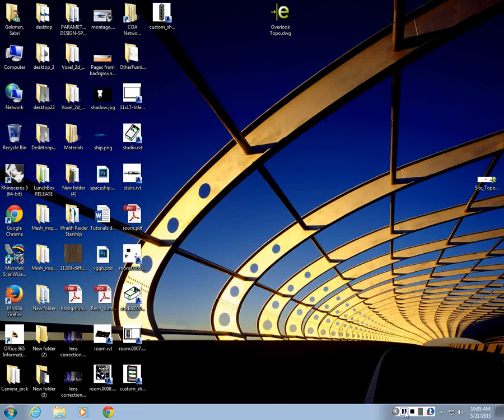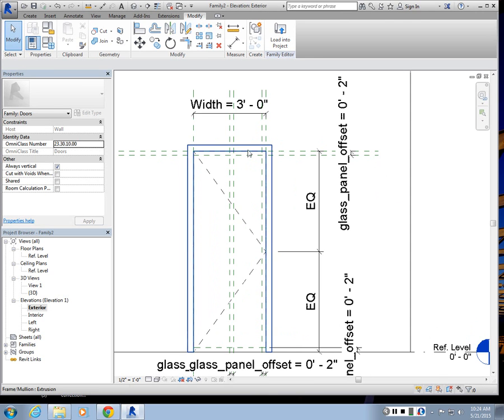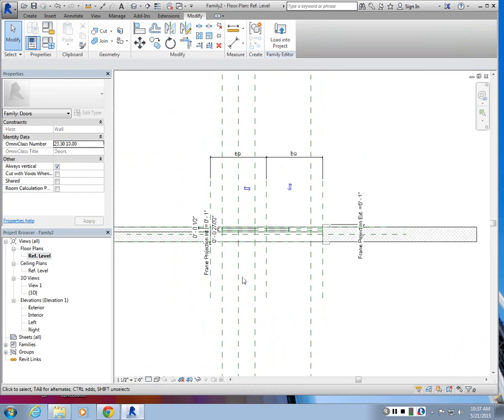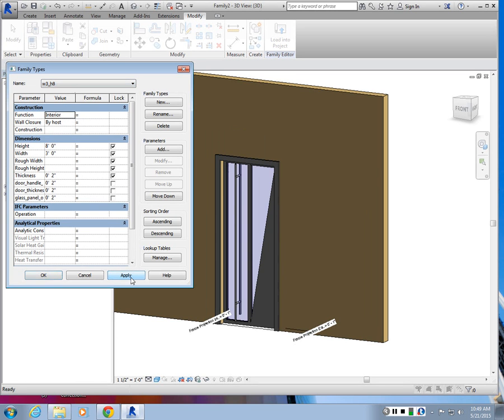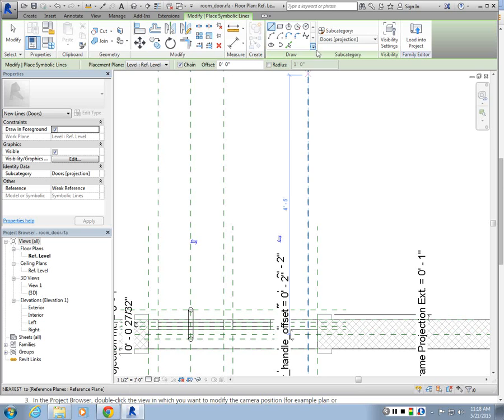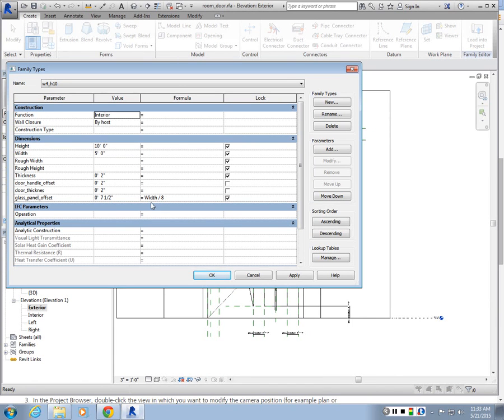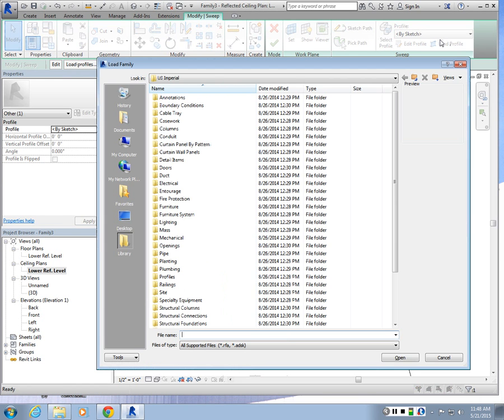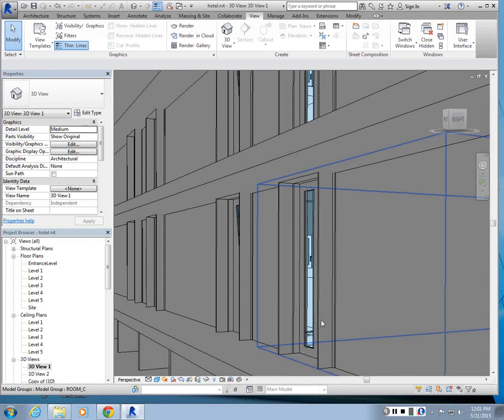Revit Families: doors & columns